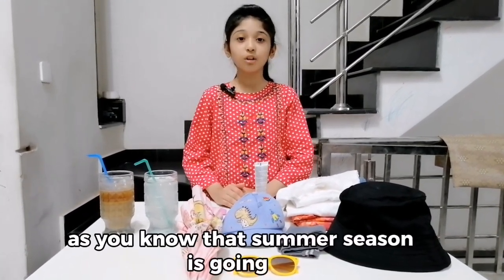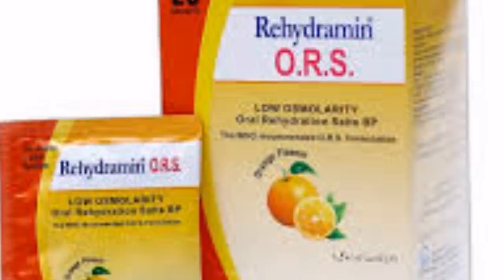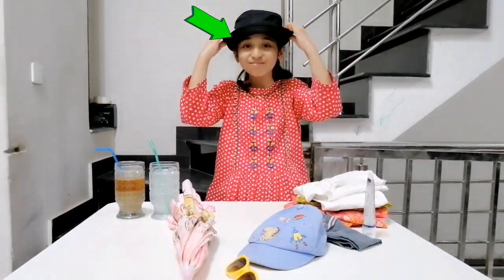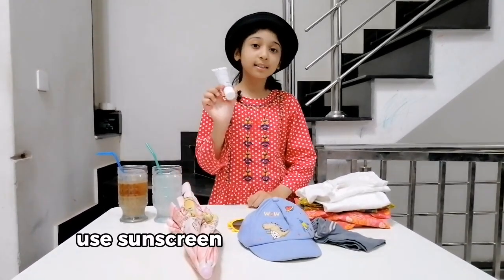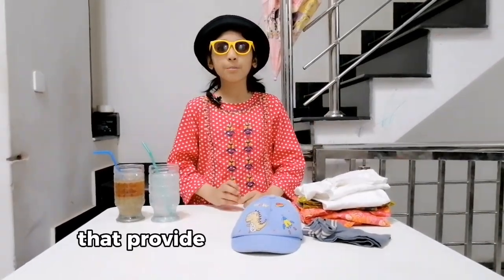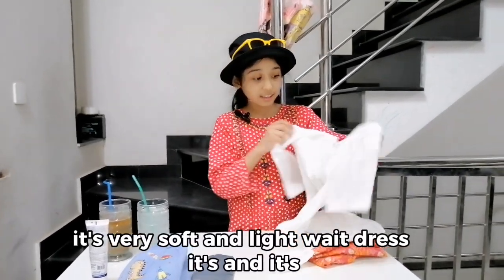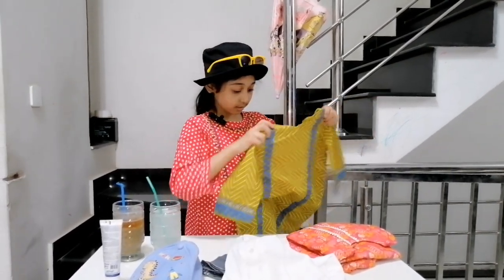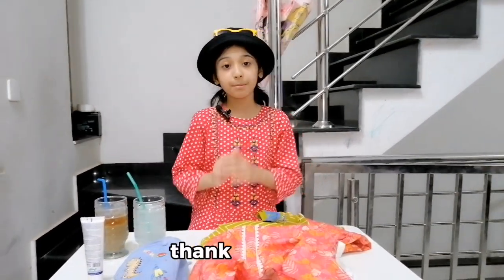Summer care tips | Skin care tips for summer | Sun protection tips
As the temperatures rise, it's crucial to take extra care of yourself to stay cool, healthy, and comfortable. In this video, we'll share some essential summer care tips,  Skin care tips for summer and Sun protection tips that will help you beat the heat and make the most out of this sunny season. Whether you're heading to the beach, spending time outdoors, or just trying to stay cool at home, we've got you covered!

summer care tips, summer care tips for babies, summer care tips for girls,